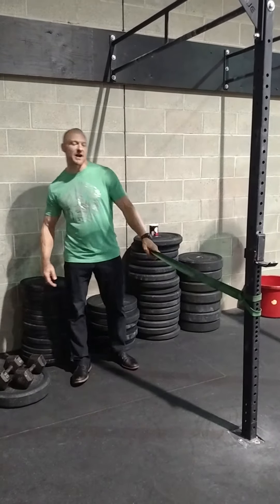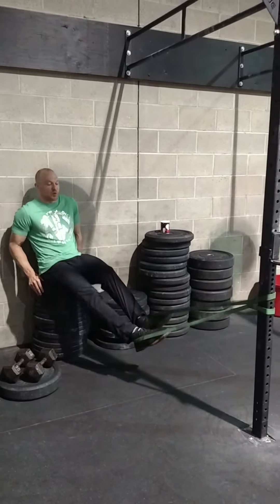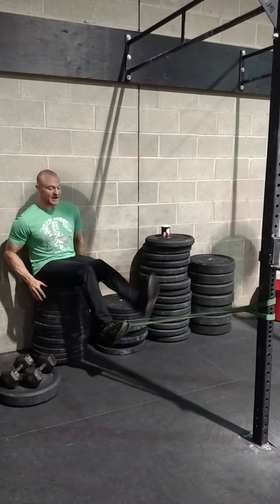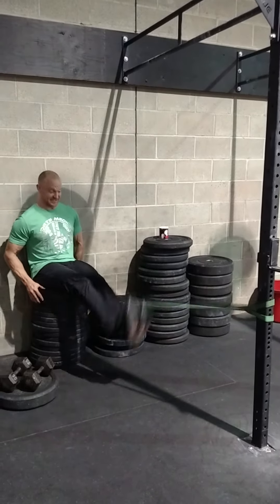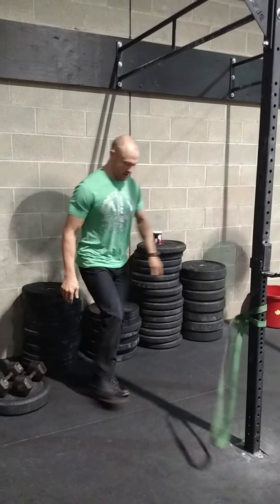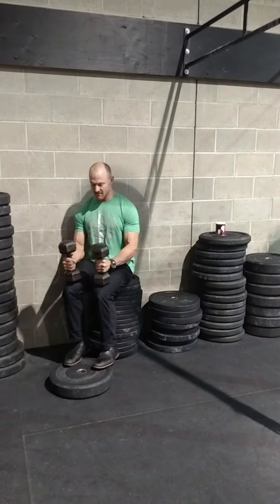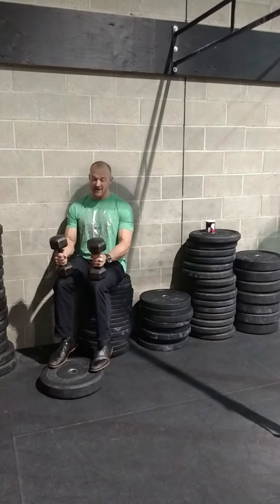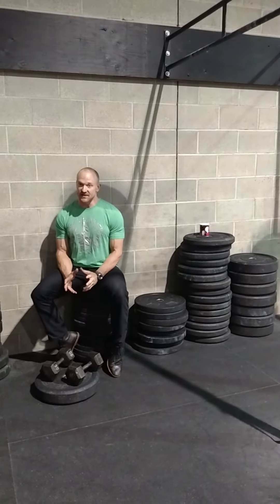Simple and effective knee rehab for Meniscus and Patella Pain syndromes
This is an over speed eccentric approach to cultivating posterior chain dominance and hamstring tendon health.